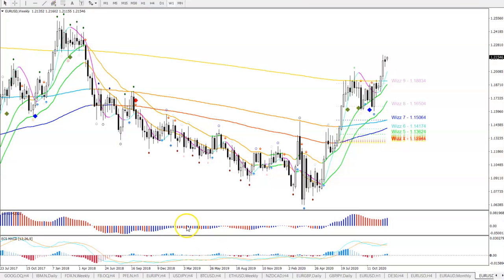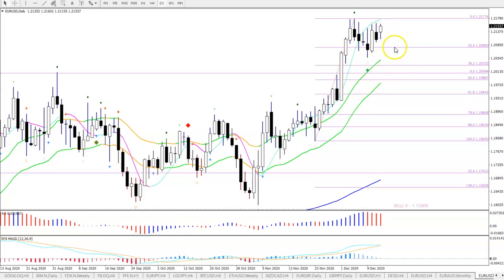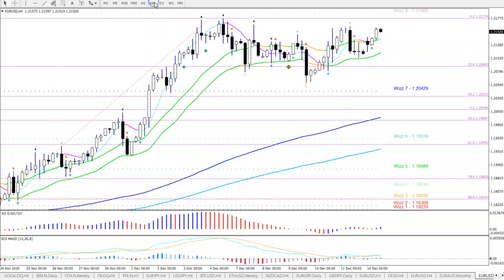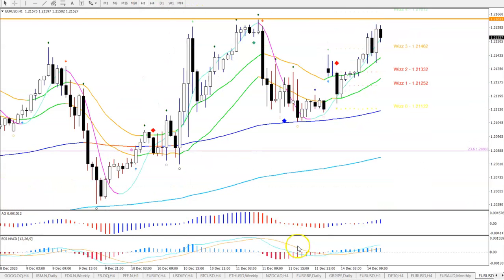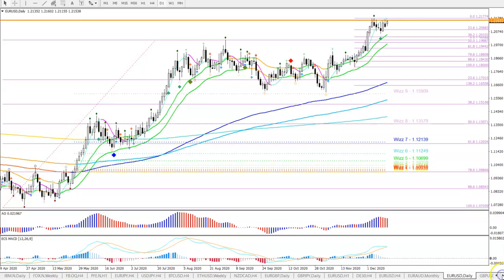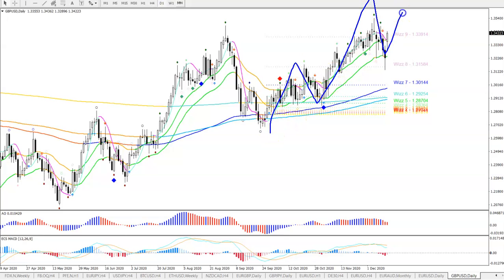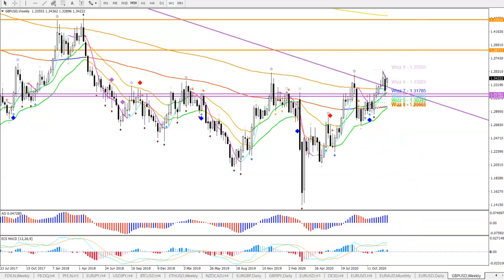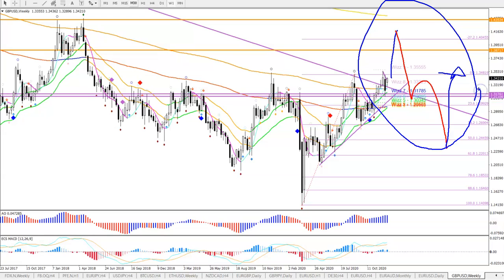EUR/USD, GBP/USD Analysis & Setups 14 - 15 Dec 2020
Special sponsorship from Monfex The EUR/USD is in a strong uptrend but remains vulnerable for a pullback. The GBP/USD bulls look strong at the moment but the resistance at 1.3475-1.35 is the key zone.